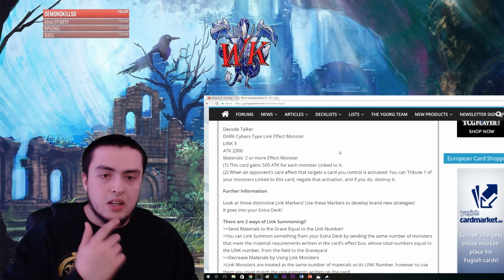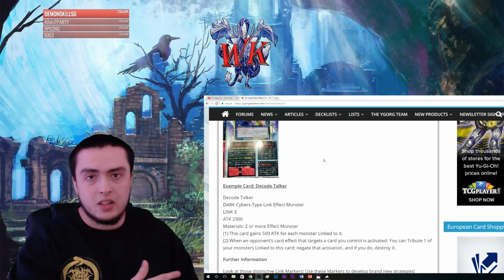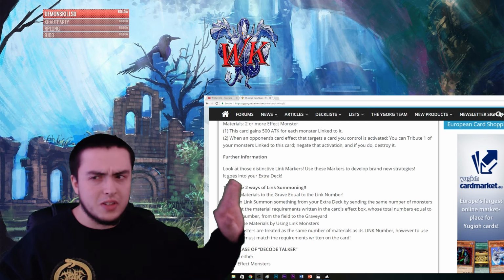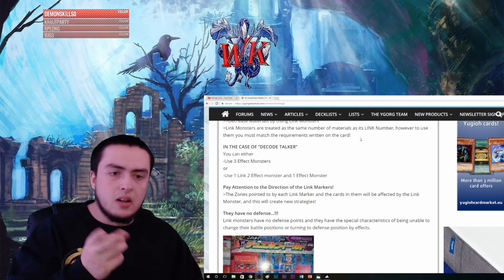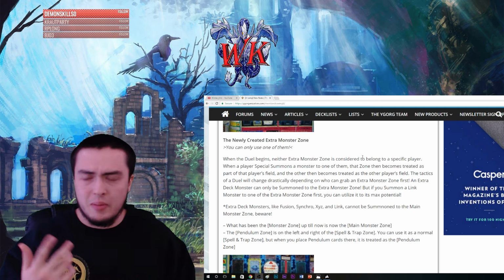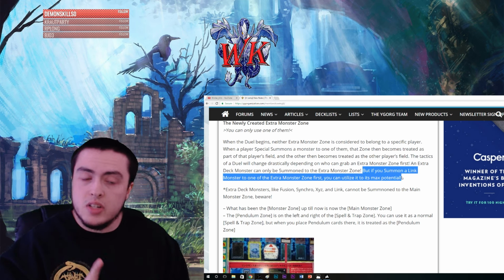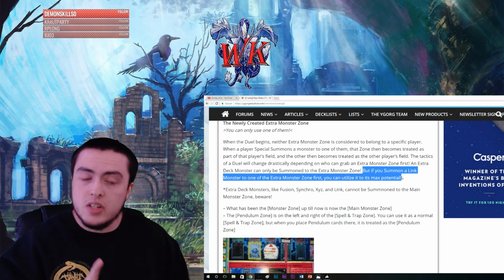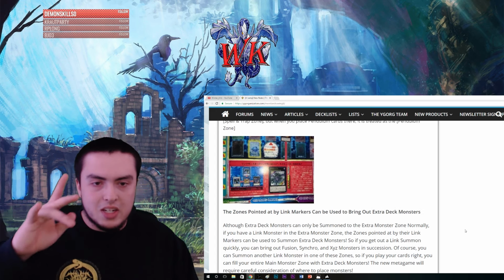Yu-Gi-Oh - Link Summoning & Link Monsters! Game Changing Mechanic!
This is interesting to say thee last, a slow down the game definitely needed. Let me know what your thoughts are on the mechanic as well as the way I did this video, I enjoyed making it this way, idk. SO does this mean decks like ddd and zoodiac are completely ruinded? You cant go into the extra deck unless you have a link monster which in the case of decode talker you need three effect monsters. How does a deck like ddd work then turn one... based off my interpretation, it doesnt?!